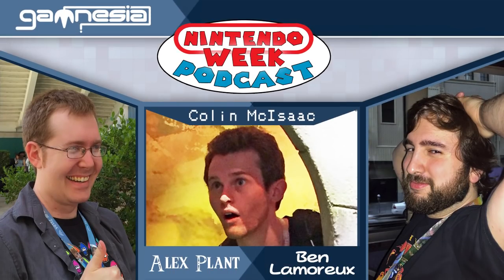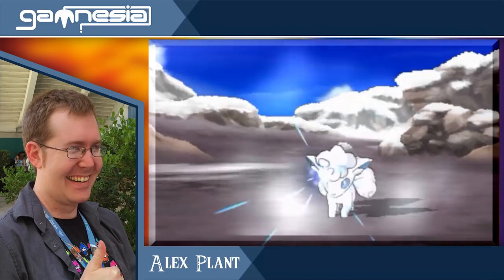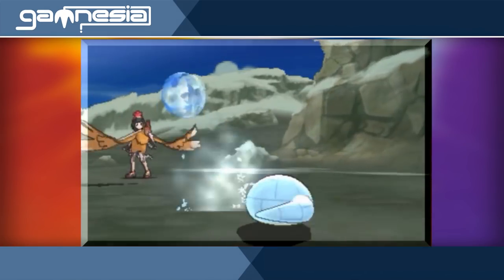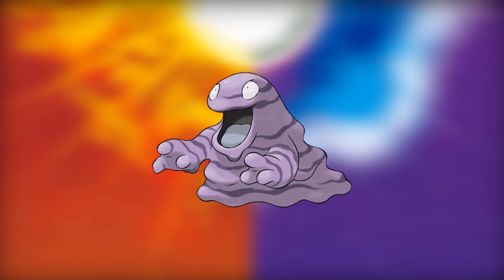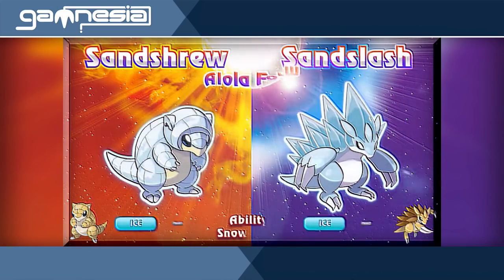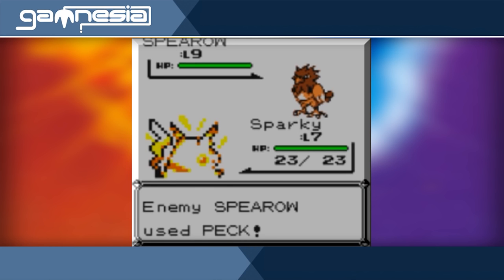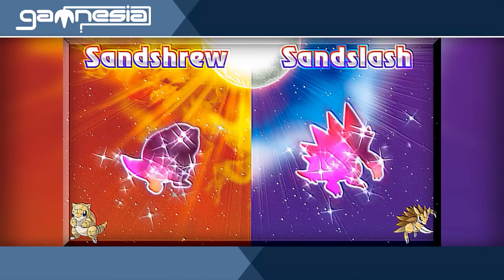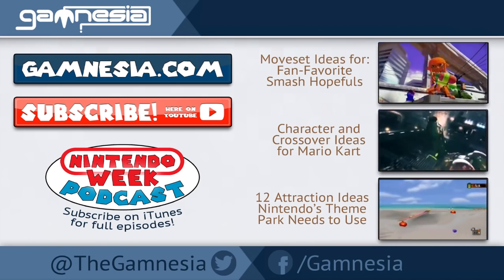Alolan Pokémon is One of Pokémon's Best Ideas Ever — NWC | Gamnesia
Alolan Pokémon now have Alolan Forms, and that's one of the best ideas The Pokémon Company's ever had.